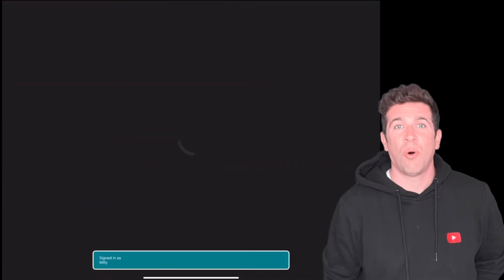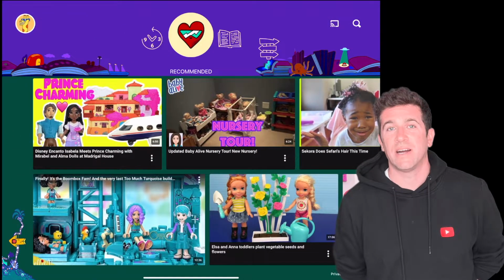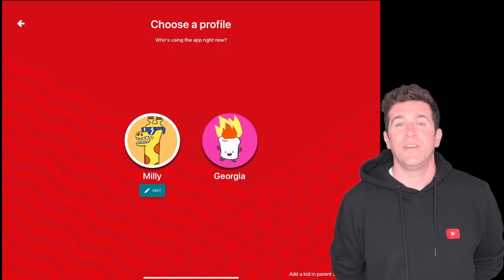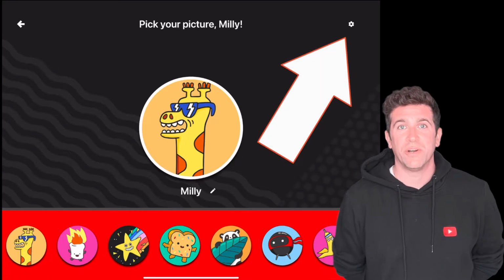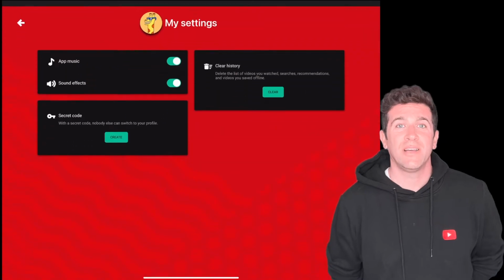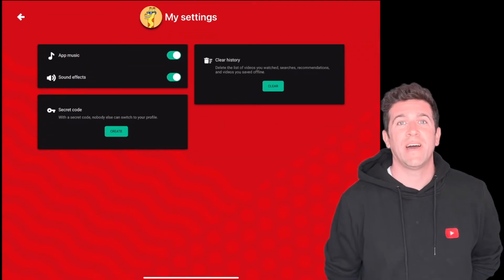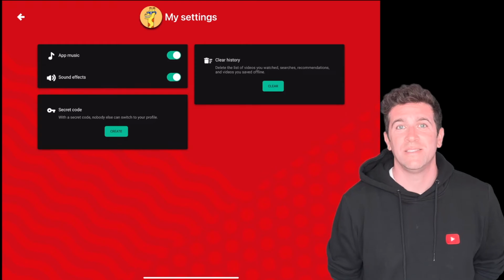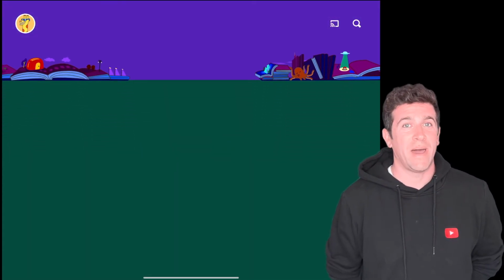How to remove background music and sounds effects in YouTube Kids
Are you having trouble finding the YouTube Kids settings to turn off the app background music and sound effects? This video will show you exactly how to do that.  Quick tip...it's not found in the parent settings, it's found in the child settings.